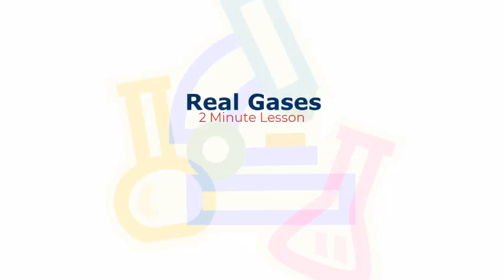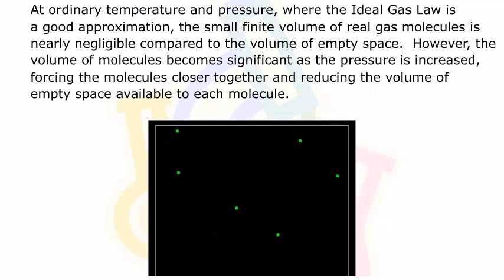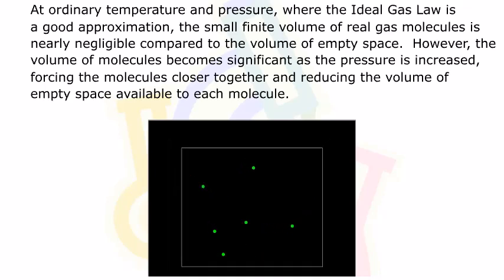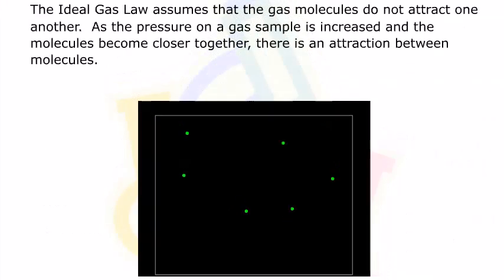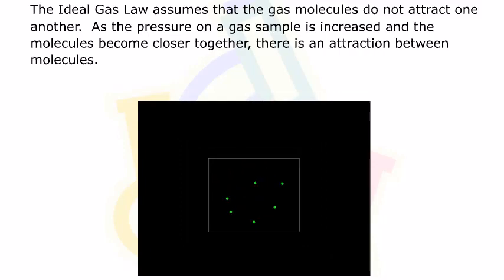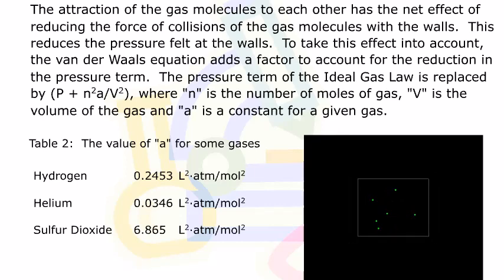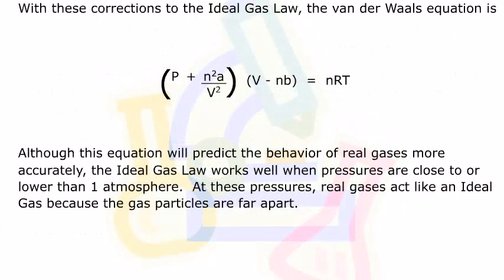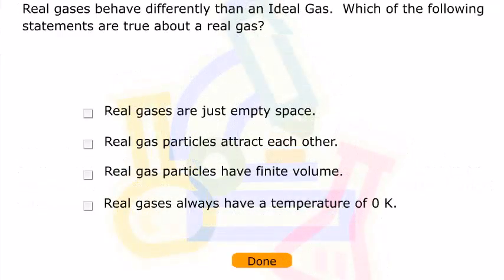Real Gases ( The Ideal Gas Law and the van der Waals equation )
Learn how real gases act differently than ideal gases and how the van der Waals equation predicts the behavior of real gases more accurately.

Credits:
    - Content Author: Dr. Miriam Douglass Dr. Martin McClinton